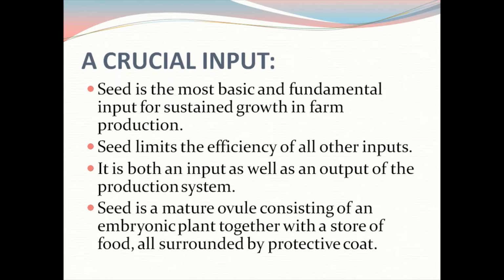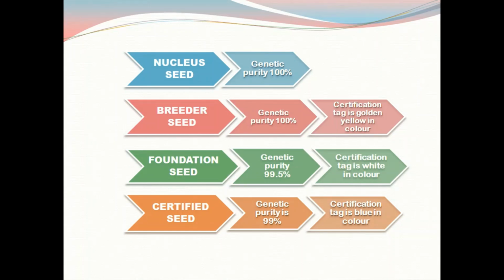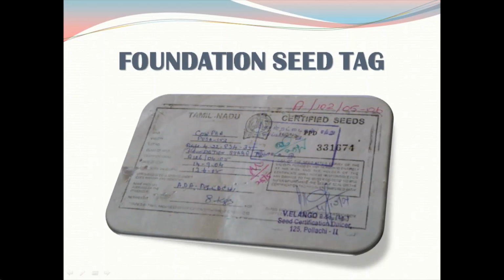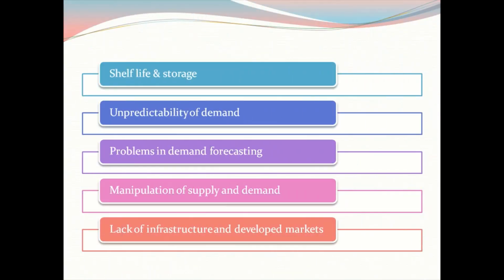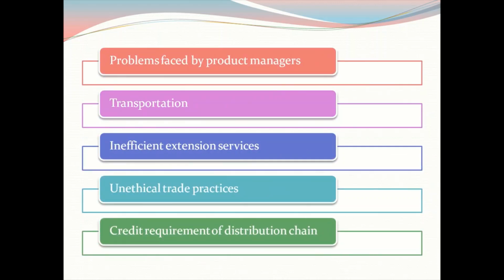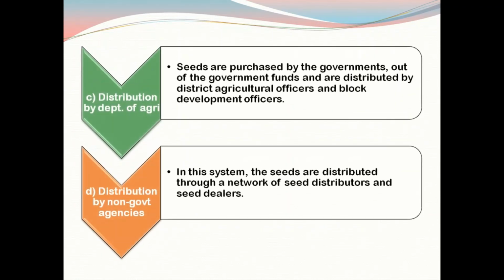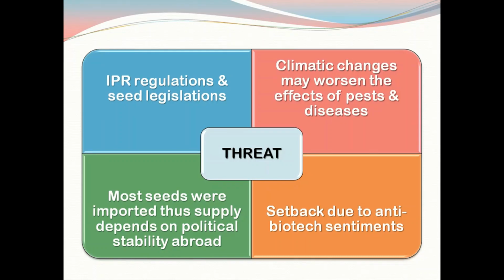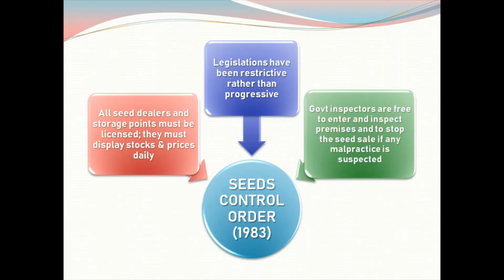Seed Industry - TrishaG_113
Hey everyone, in this video we have gone through the topic "Seed Industry". Hope you found the video useful.

Timestamps::
Intro - 0:15
Seed Types - 1:16
Indian seed industry - 3:51
Seed segmentations - 4:50
Seed market composition - 5:02
Marketing trends - 5:46
Seed distribution - 7:27
Seed certification - 8:47
SWOT analysis - 9:29
Business process - 11:10
Seed control order - 12:08
Effect of Covid19 - 12:56